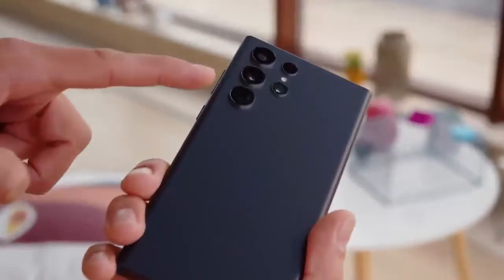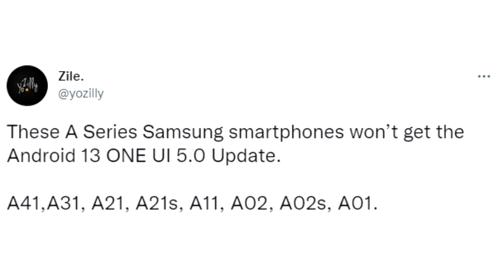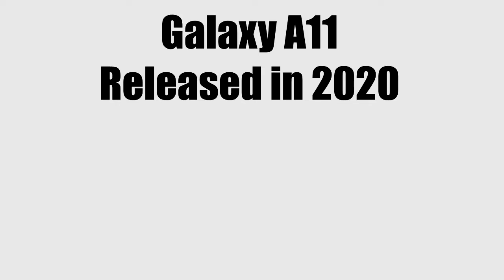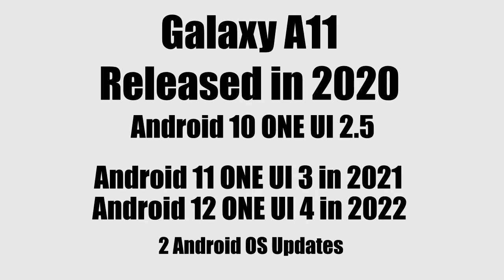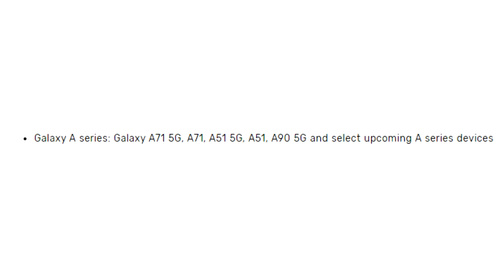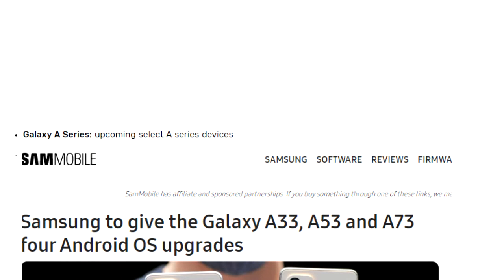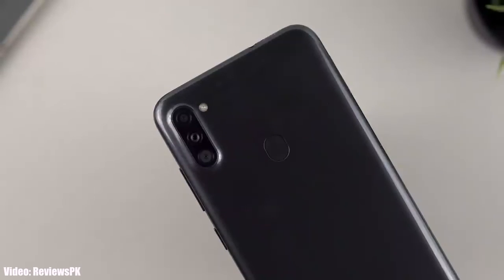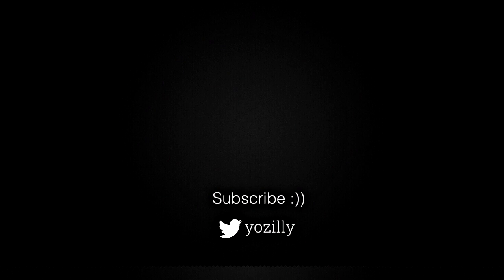Samsung Galaxy A11 Android 13 ONE UI 5.0 Update